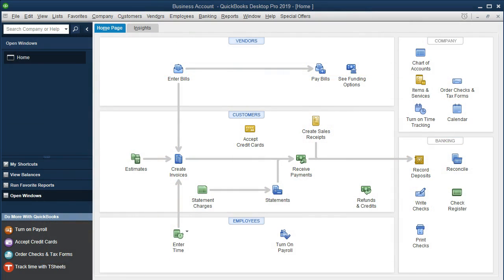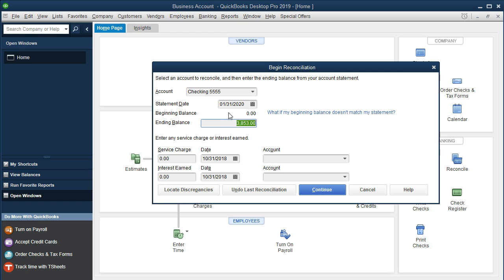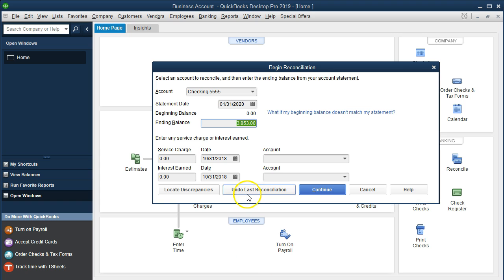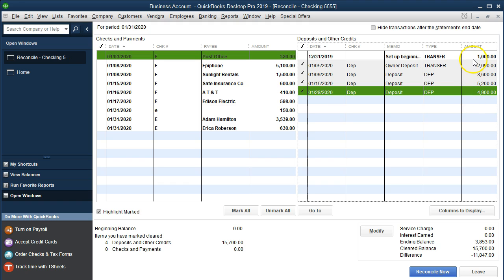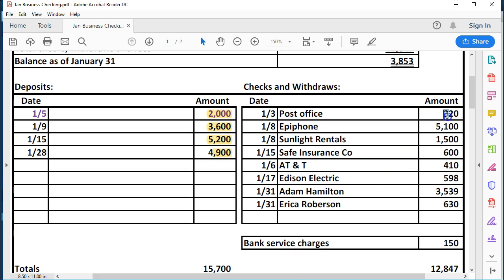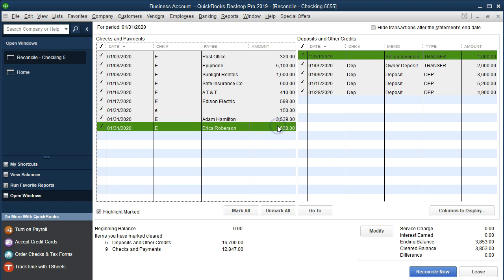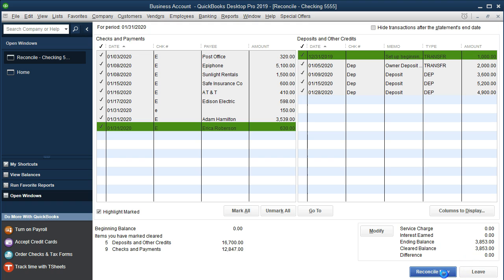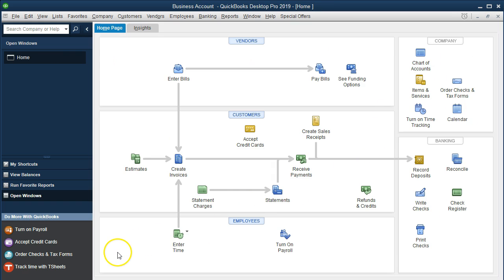QuickBooks - Bank Reconciliation Business Account January